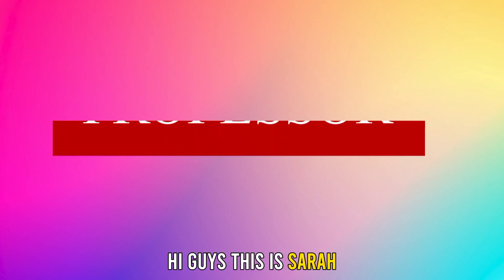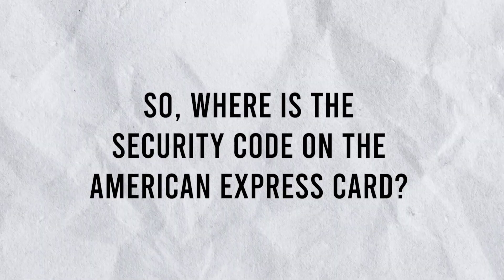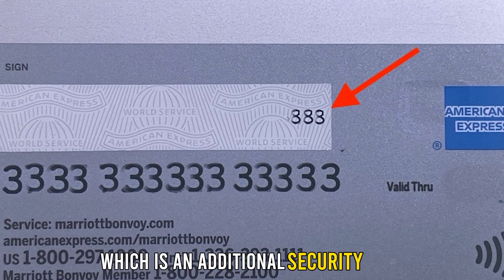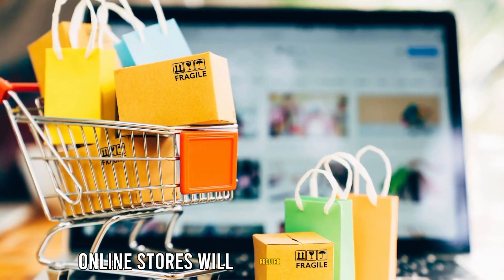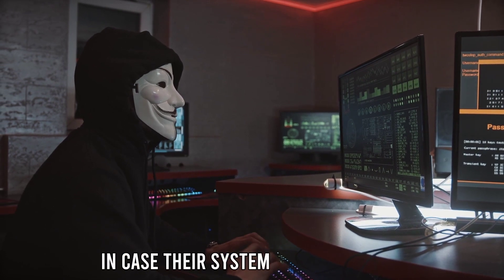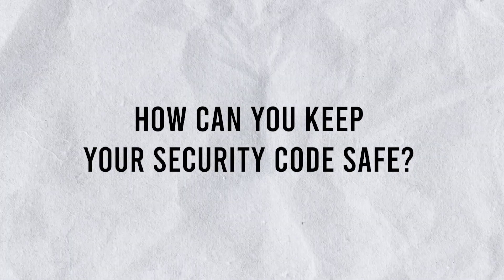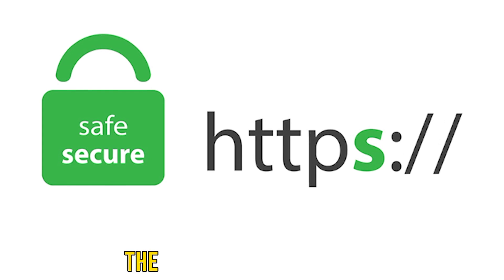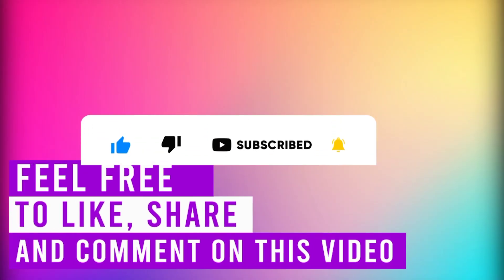Where is the Security Code on American Express? (Find Card Security Code)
Where is the Security Code on American Express? (Find Card Security Code). In this video, we're going to talk about where the security code is on the American Express card.

Where is the security code on the American Express card?
Unlike other credit cards, American Express display the security code on the front of the card. It is the four-digit code above your card number. This code is unique to every cardholder, and as its name suggests, it plays a major role in keeping your account information secure.